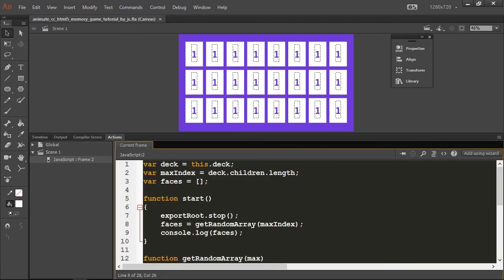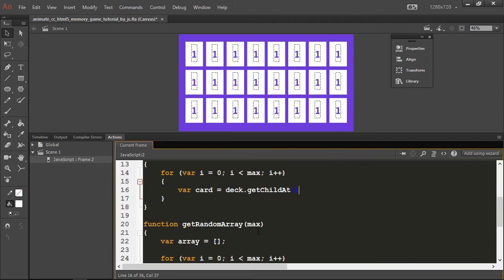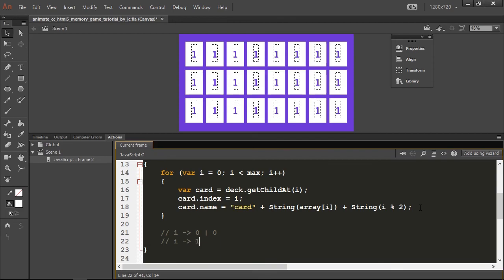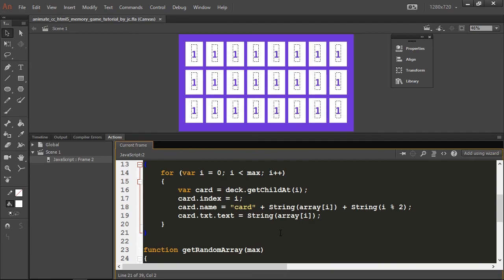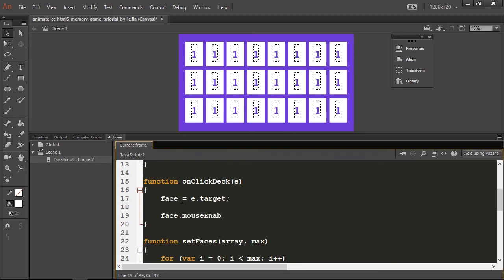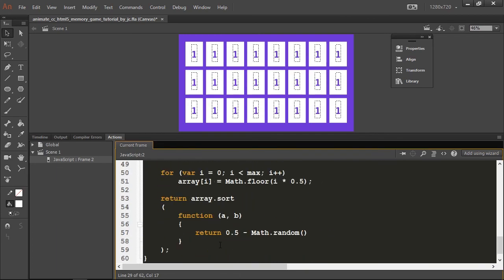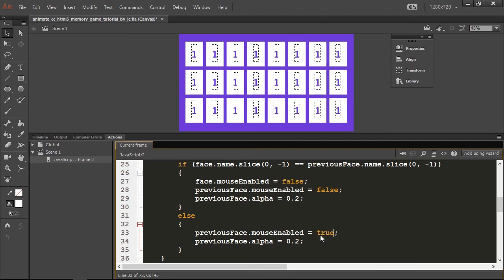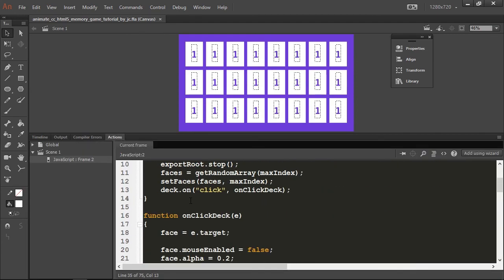Basic Memory Game Tutorial - Part 2 (Animate CC + HTML5 + JavaScript)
Here is the second part. I hope you like it!